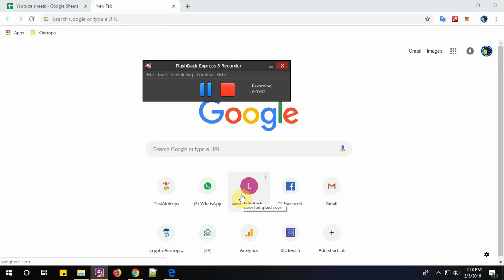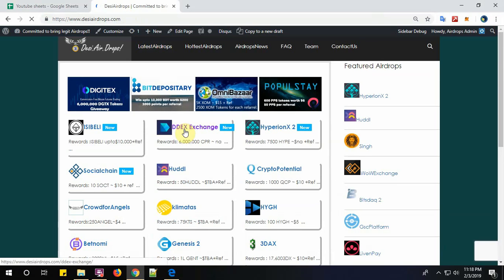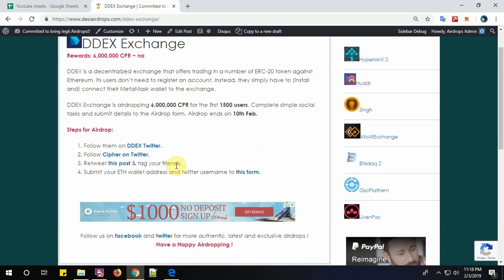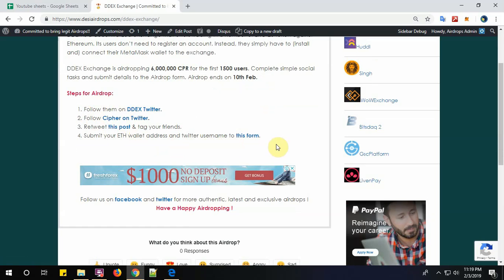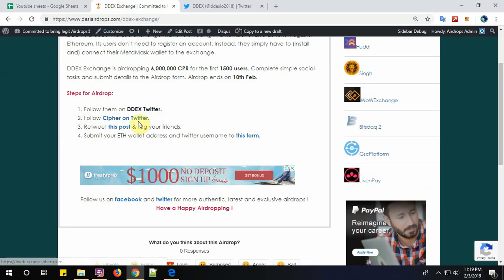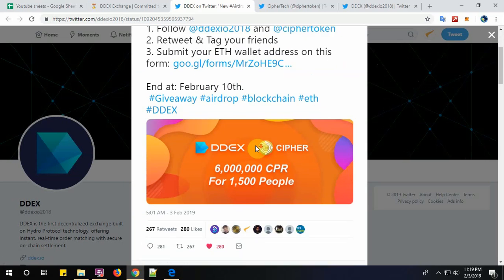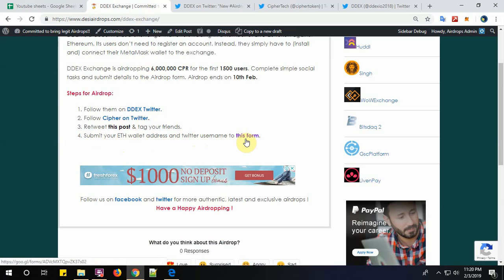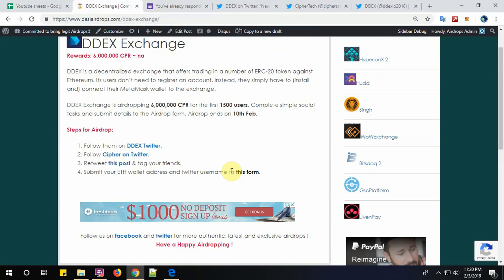DDEX Exchange Airdrop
DDEX is a decentralized exchange that offers trading in a number of ERC-20 token against Ethereum. Its users don’t need to register an account. Instead, they simply have to (install and) connect their MetaMask wallet to the exchange.

DDEX Exchange is airdropping 6,000,000 CPR for the first 1500 users. Complete simple social tasks and submit details to the Airdrop form. Airdrop ends on 10th Feb.